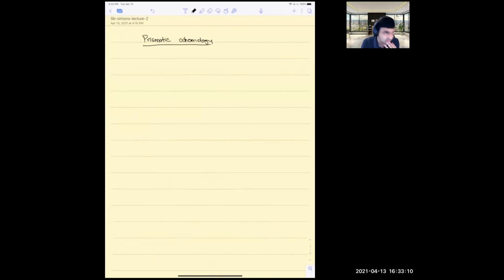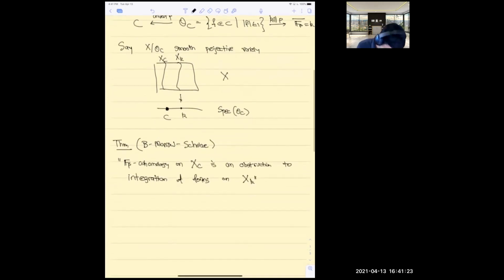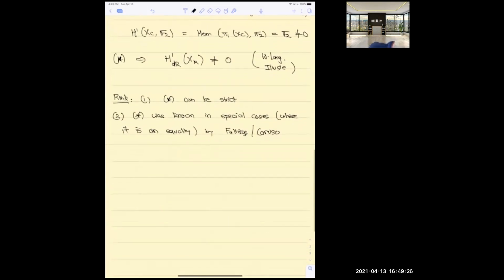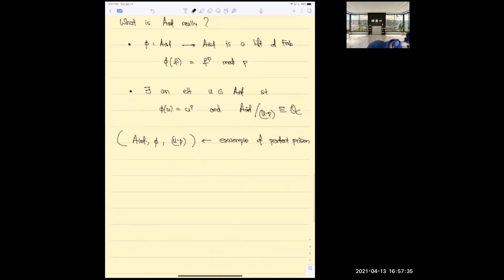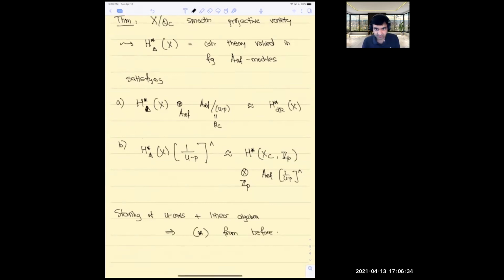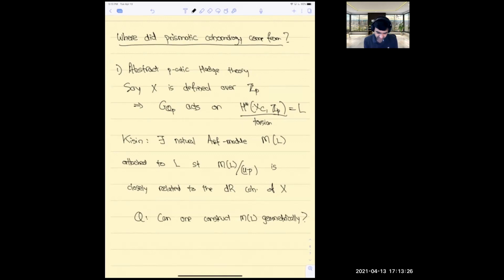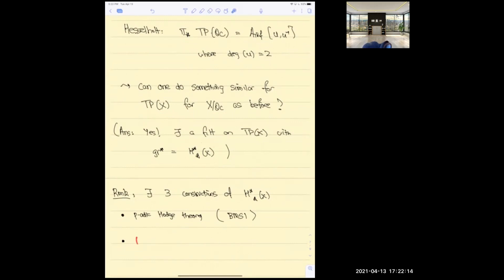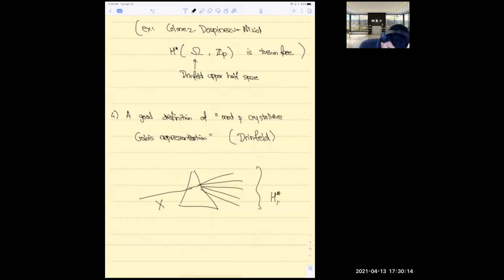p-adic algebraic geometry: Prismatic cohomology - Bhargav Bhatt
Stony Brook Mathematics

Simons Lecture Series
Bhargav Bhatt

The last decade has witnessed tremendous progress in algebraic geometry in a p-adic setting: new tools have been introduced, unexpected connections between different areas of mathematics have emerged, and longstanding problems have been solved. In this lecture series, I'll survey some of the developments in this area.

More precisely, the first lecture will be an overview of some of the major results in the area. The second lecture will explain the origins (partially in homotopy theory, partially in the Langlands program) and applications of recently discovered p-adic cohomology theories. The final talk will be dedicated to progress on the p-adic Riemann-Hilbert problem and its implications for birational geometry.